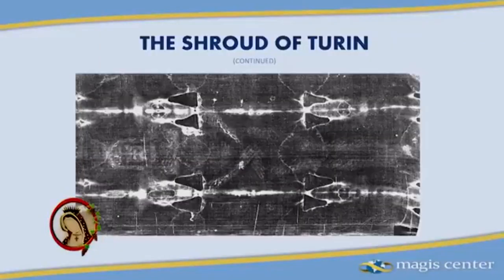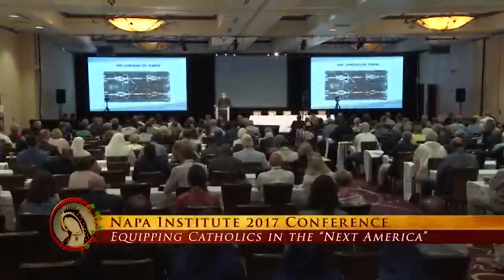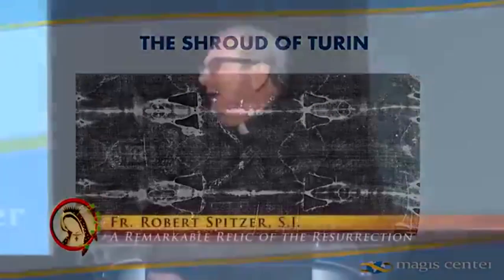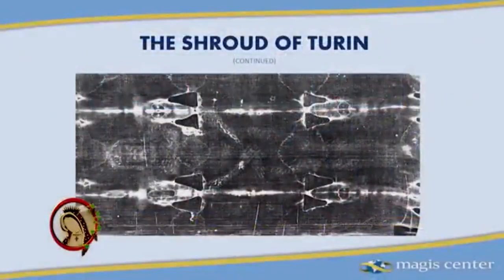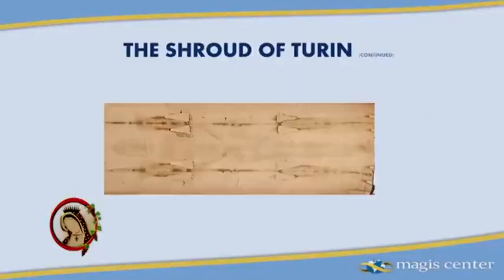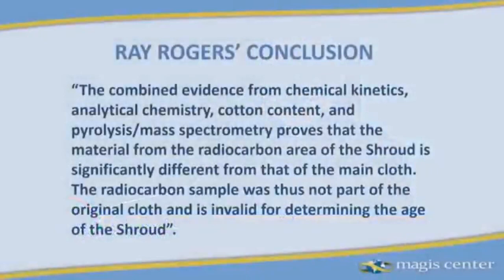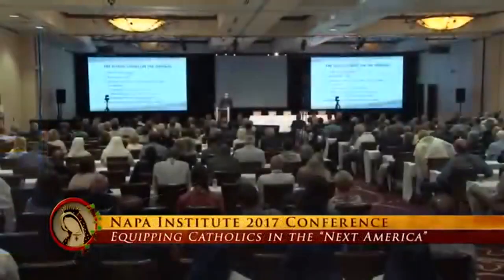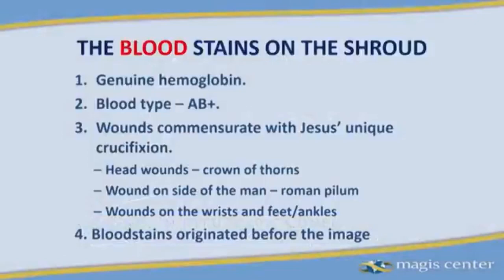A REMARKABLE RELIC OF THE RESURRECTION | Fr. Robert Spitzer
Father Robert Spitzer brilliantly talks about the Shroud of Turin and new scientific evidence at the 2017 Napa Institute Conference in California.